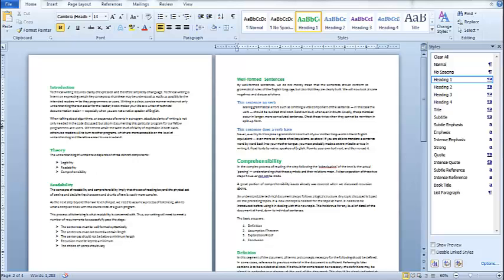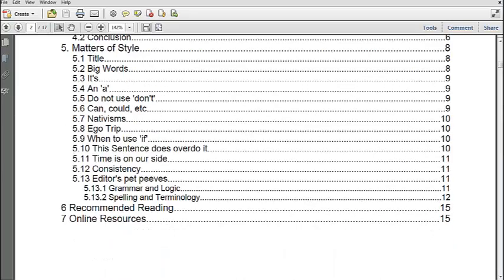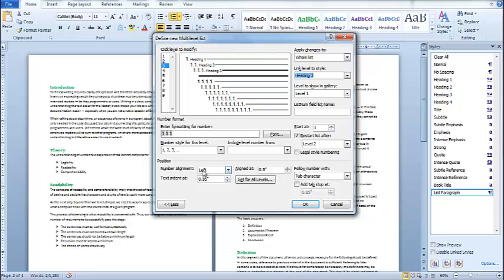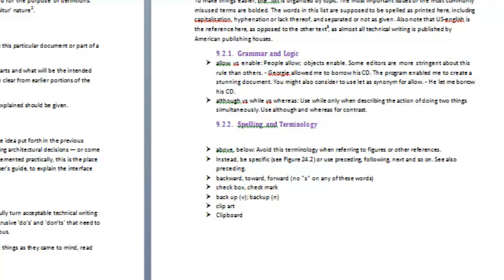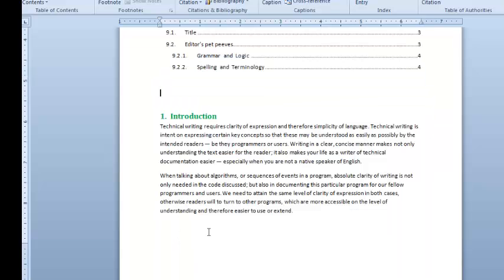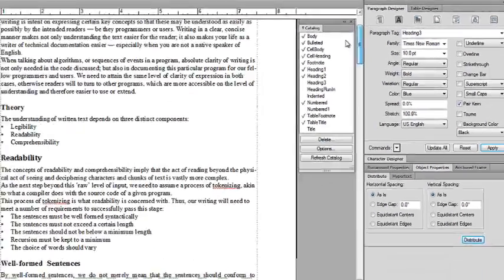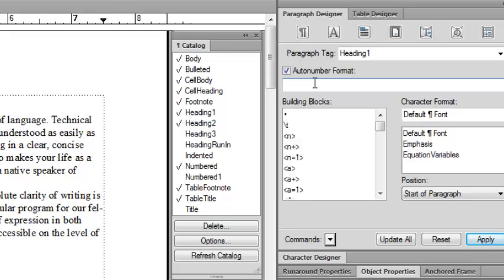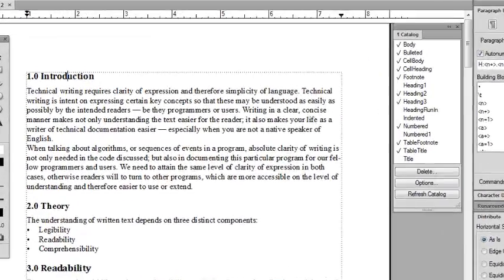How to Create Numbered Heading in MS Word 2010 and Adobe FrameMaker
MS Word 2010 and Adobe FrameMaker enables you to create complex heading structure using numericals that are associated with each level of headings. Watch the video to create numbered headings in MS Word 2010 and Adobe FrameMaker 11